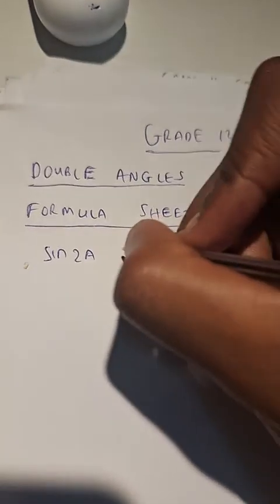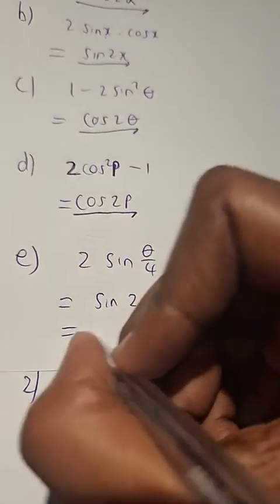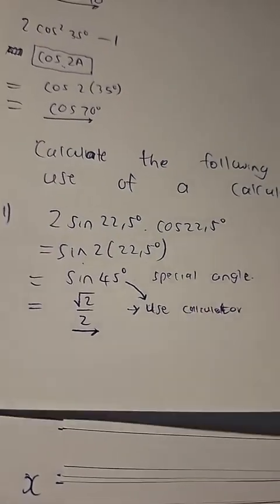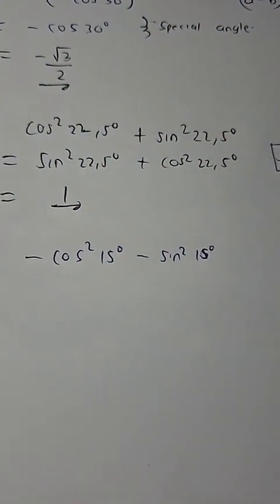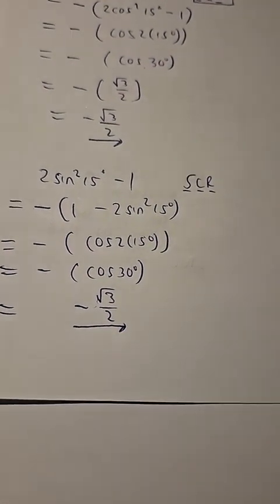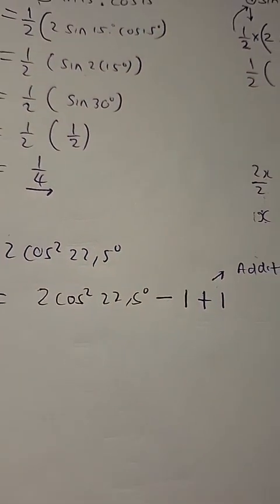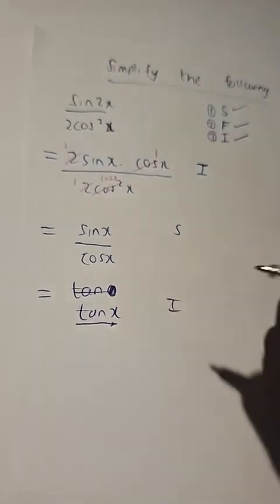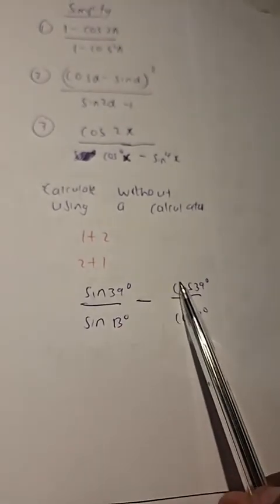GRADE 12 Trigonometry |Double Angles|4 March 2025|Session 2 (Live as seen On Tik Tok)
We dive  into the world of Double Angles and we look at a lot of examples that help us apply the Double angle expansion

1.Writing a trig expression as a single trig ratio
2. To simplify without using a calculator
3. To simplifying using Double angles
4. Game Challenge problems to attempt

MathsIsAGame let's Play, Level 7